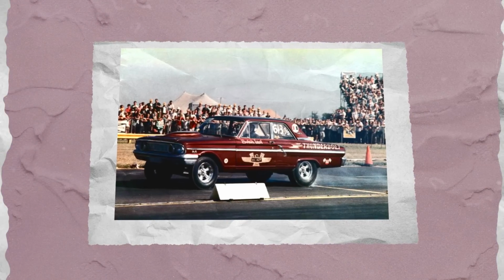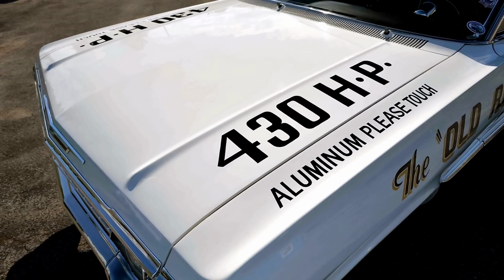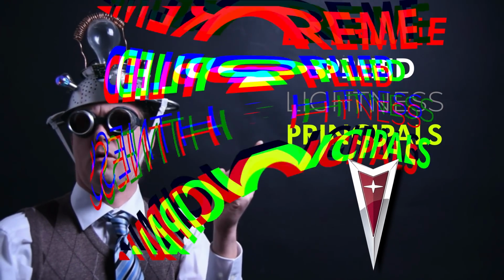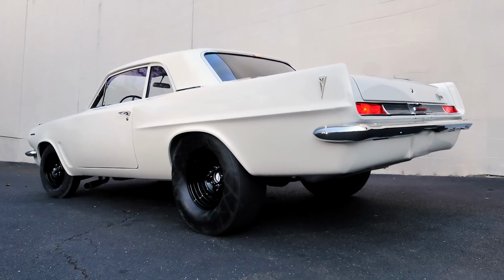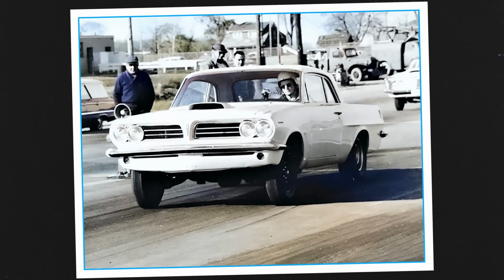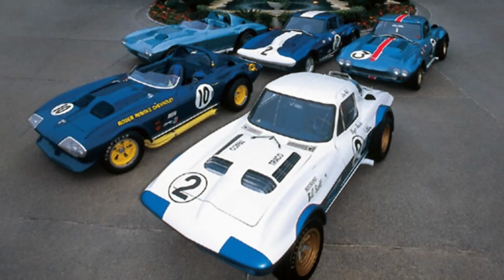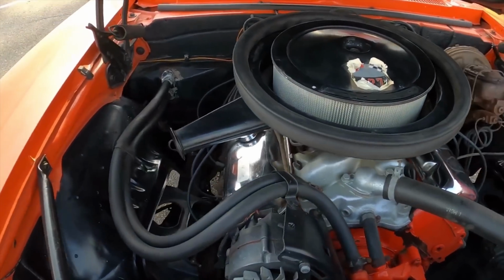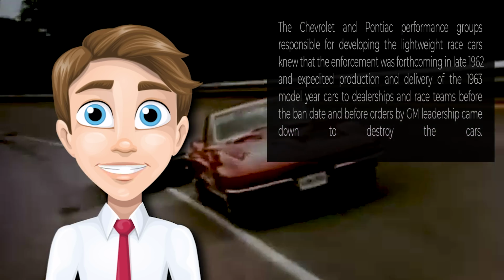FACTORY RACE READY ROCKETS: A Look Back at 1960s Factory-Tuned Chevrolets and Pontiacs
In this video, we take a look at  race-engineered versions of Chevrolet and Pontiac models from the 1960s that are known as factory lightweight and race car specials and are highly sought-after by present-day collectors.   These Chevrolet and Pontiac factory race cars very special and very fast and not for sale to the general public!

In the 1960s, Detroit automakers conjured up some very special factory race cars that were generally unobtainable for most racers as they were rare, expensive, and available only to the most well-known and factory-connected race teams.

Chapters

00:00  Opening

00:30  Chevrolet Impala Z11

02:11  Pontiac Catalina Lightweight 421

03:31  Pontiac Super Duty Tempest

05:08  Chevrolet Corvette Grand Sport

07:01  Chevrolet Camaro COPO ZL-1

08:29  Outro